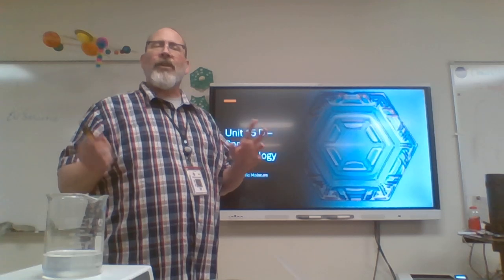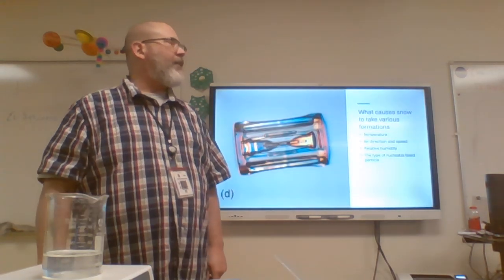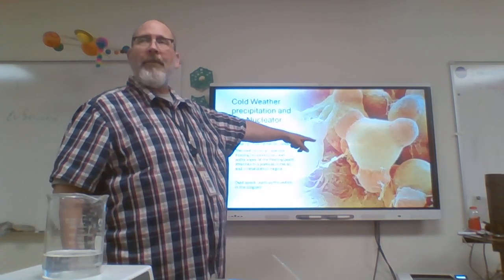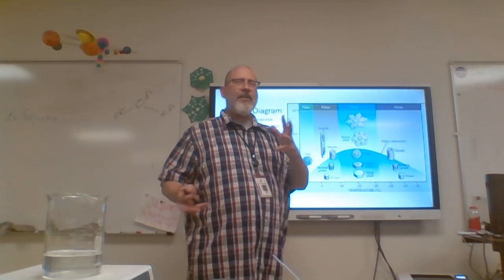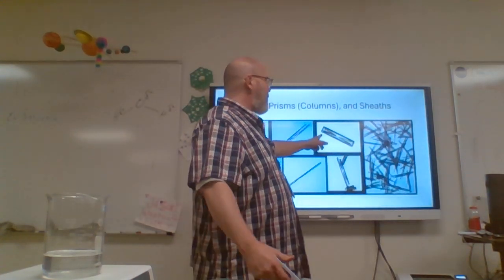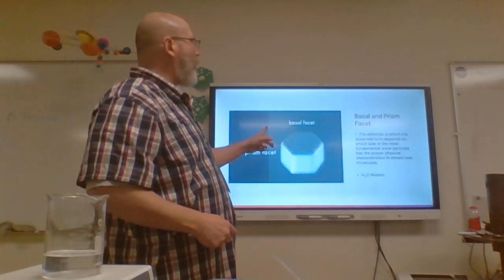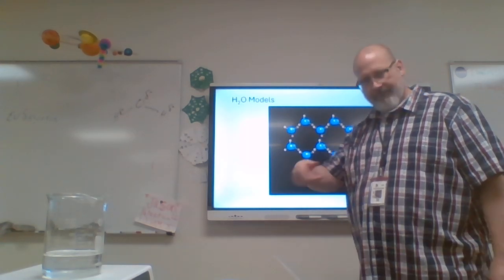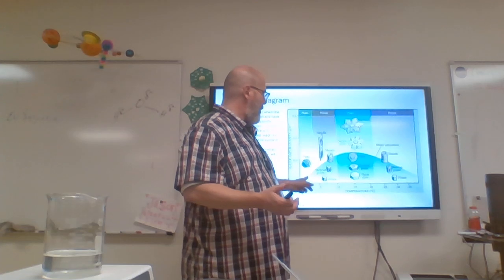Jason Ruzek Final Presentation Snow Morphology 3